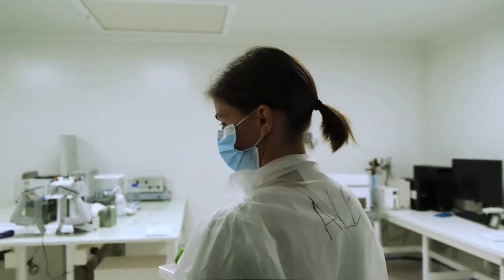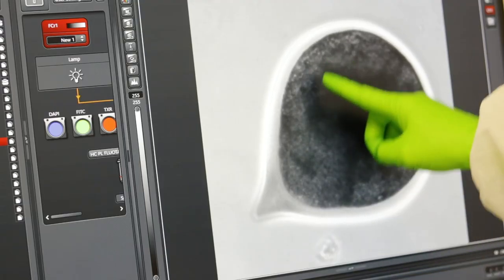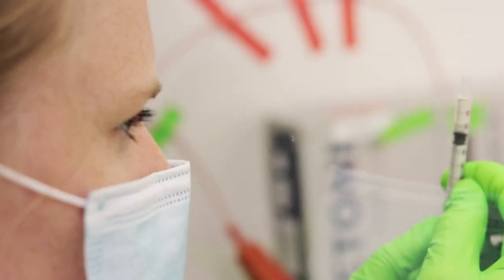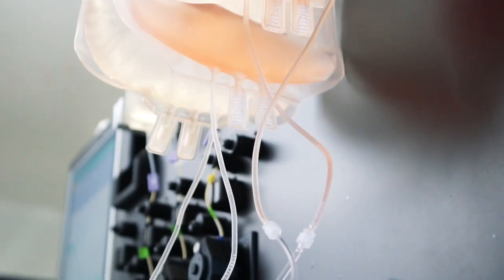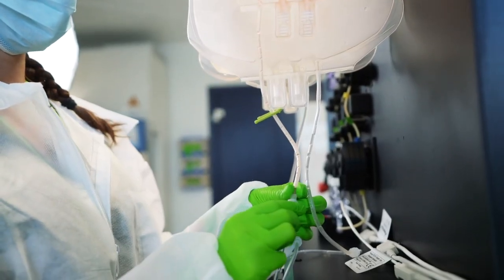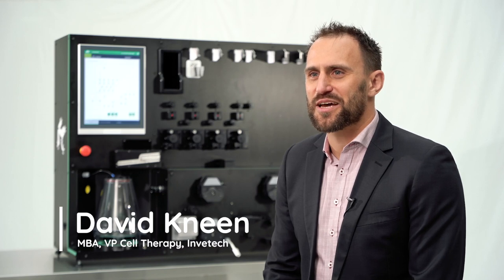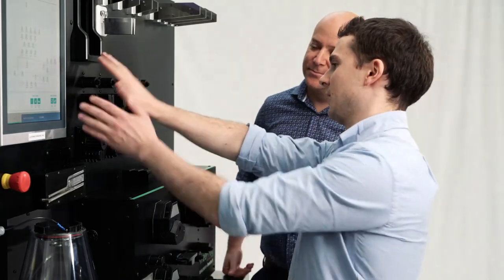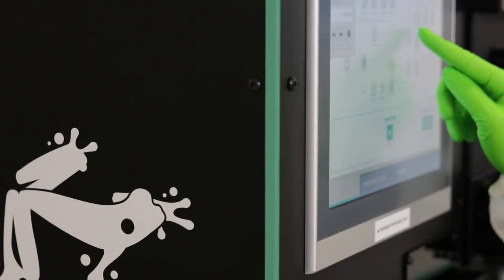Scaling-Up Cell Therapy Manufacturing: TreeFrog Therapeutics and Invetech Announce Partnership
In October 2020, TreeFrog Therapeutics and Invetech have announced a strategic partnership to develop a GMP-compliant stem cell encapsulation device by the end of 2022. Capable of generating over 1000 stem cell capsules per second, the device will enable the manufacturing of large commercial batches of therapeutic cells in bioreactors, reducing cell therapy costs by ten-fold and introducing a new safety standard for cellular products in the clinic.